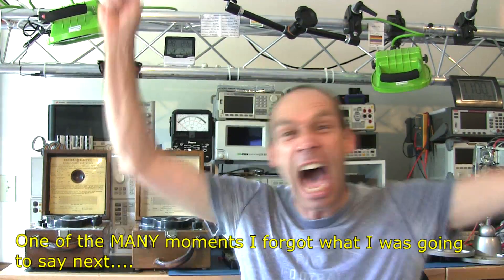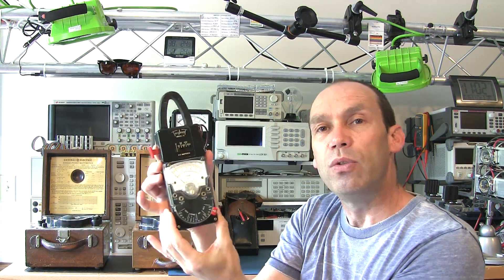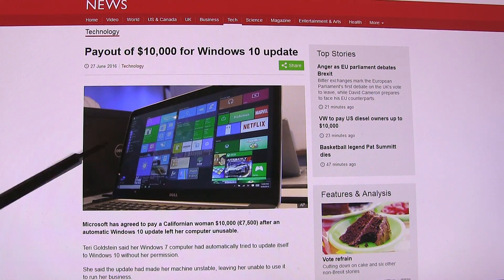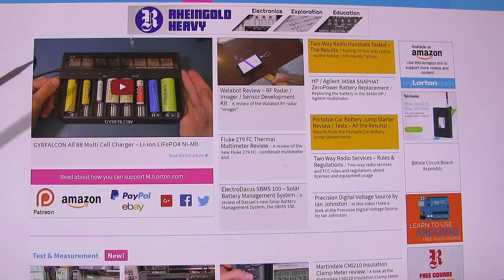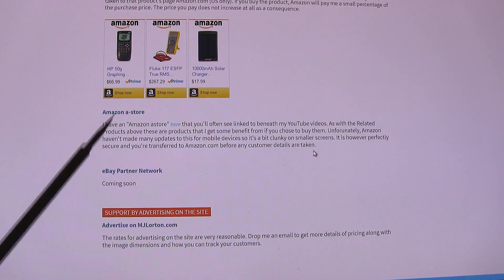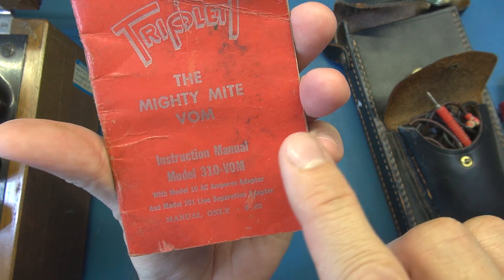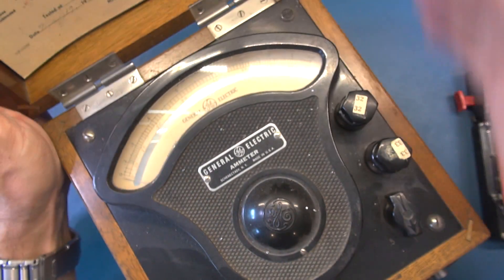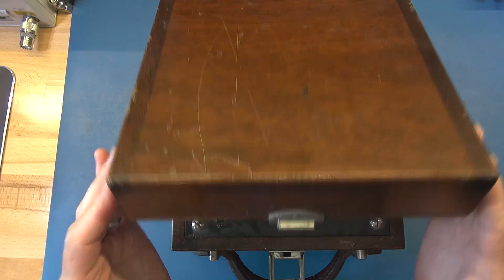T4D #129 - Sell It All!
I will be selling most of my test equipment.
A quick look at:
* A vintage Triplett model 310 analog multimeter with the model 101 line separation adapter. (Thanks to the Burb Billy
* A GE wattmeter and AC ammeter from the 1940's and 1950's.